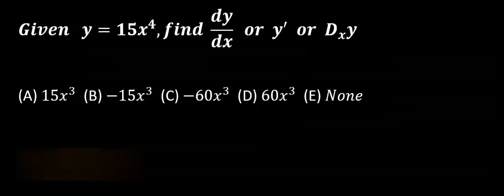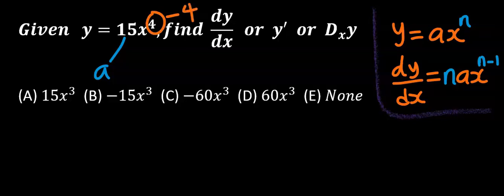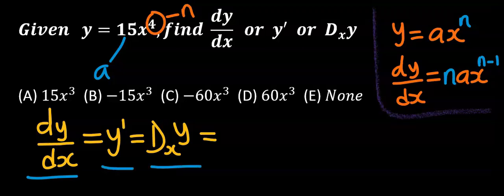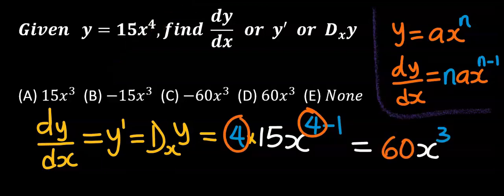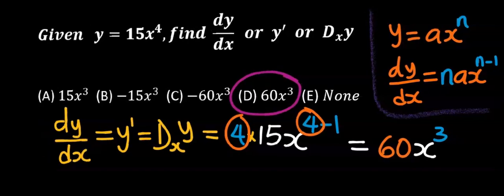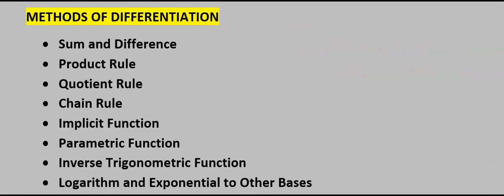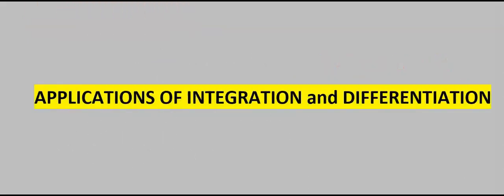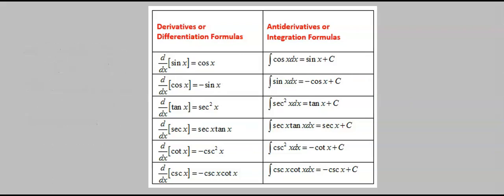y = 15x^4 | Find the Derivative (Sum and Difference for Beginners Calculus)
AMAZON UK (Quality in Pack):